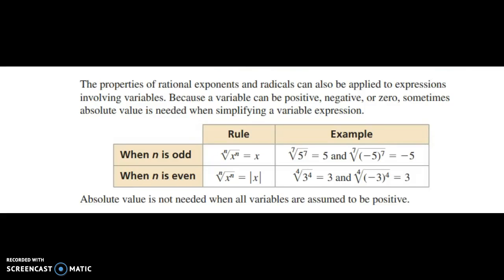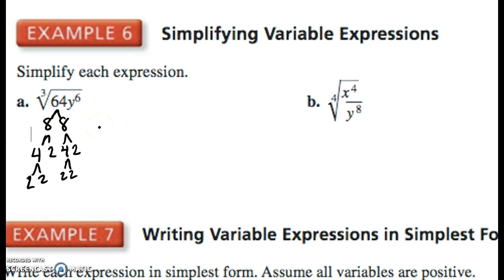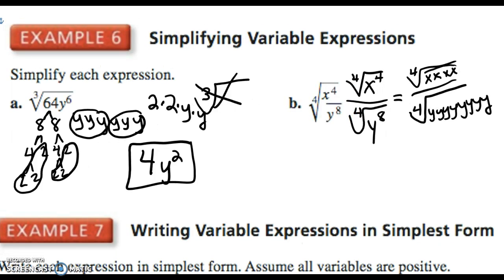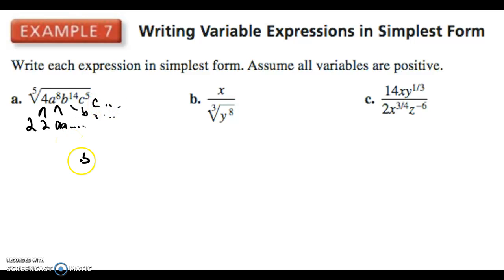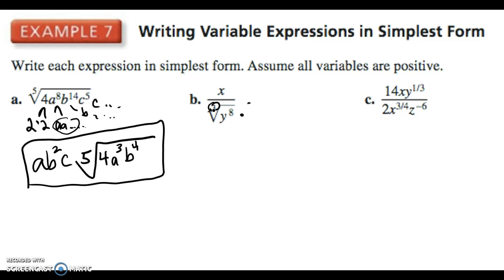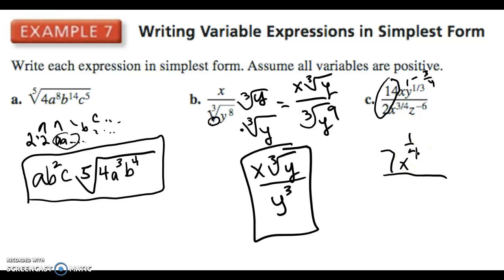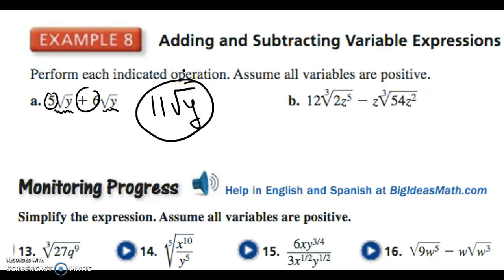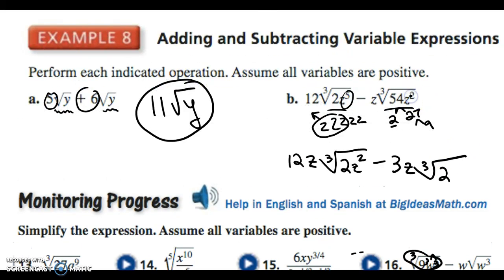5.2 Video 3 Exp 6-8